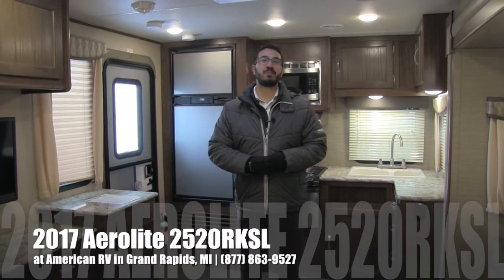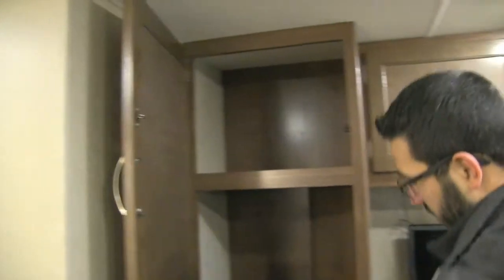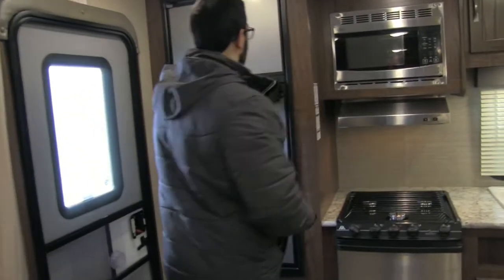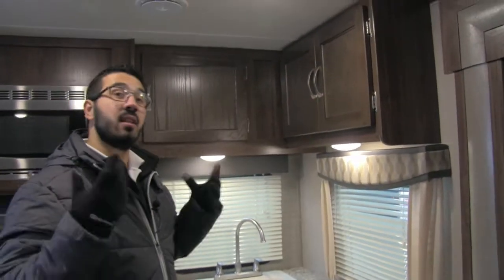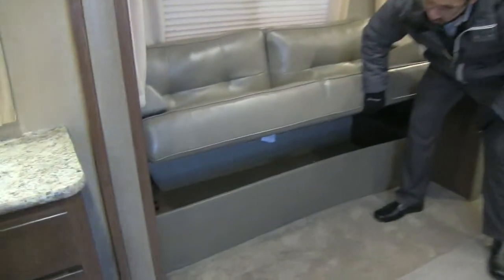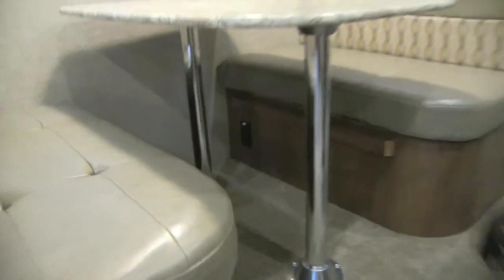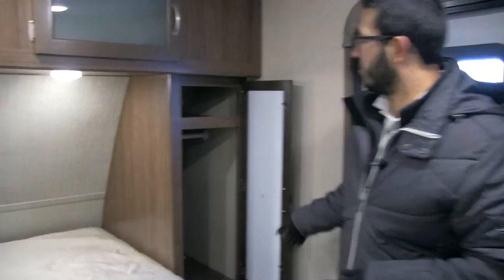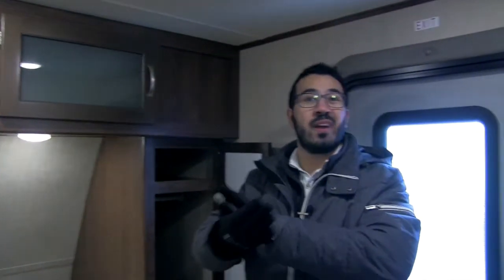2017 Aerolite 2520RKSL | Travel Trailer | Cool Springs - RV Review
This rear kitchen model is not only lightweight, but it is packed full of amazing features! Join Camping World Product Specialist, Ian Baker, as he reviews all the features and amenities this unit has to offer. Please comment with any questions or feedback you may have, or visit the link below to see pricing and availability on this model and over 20,000 RVs nationwide!